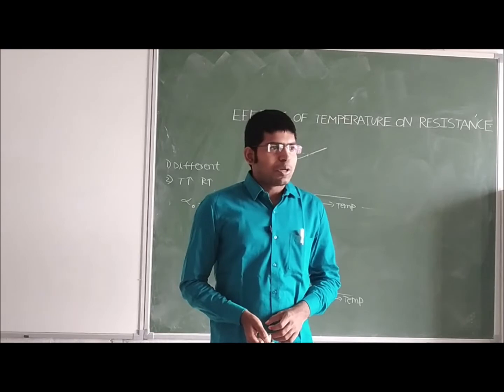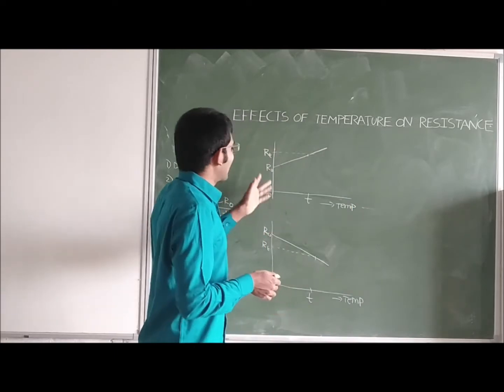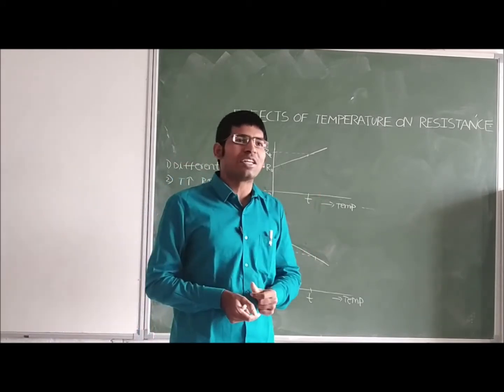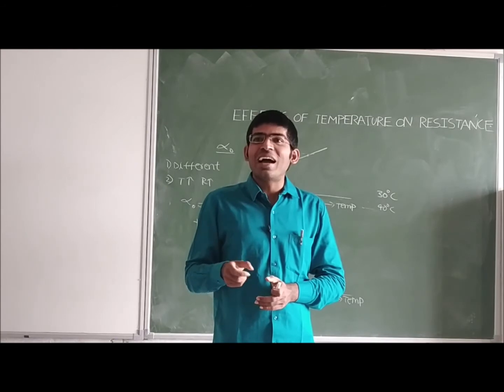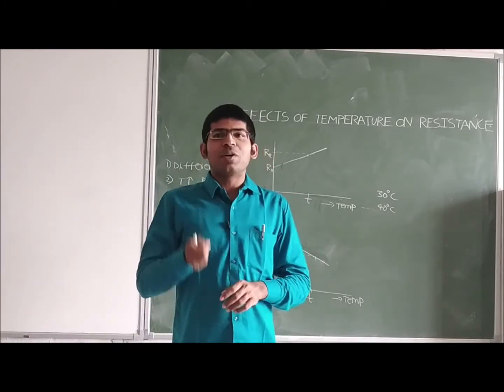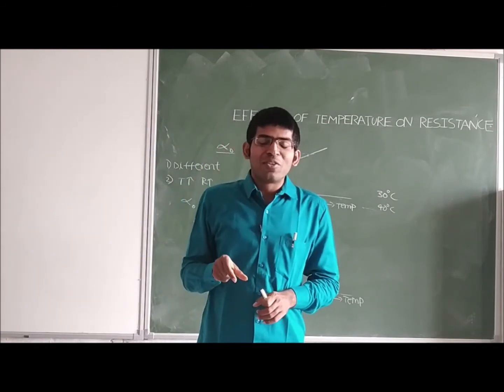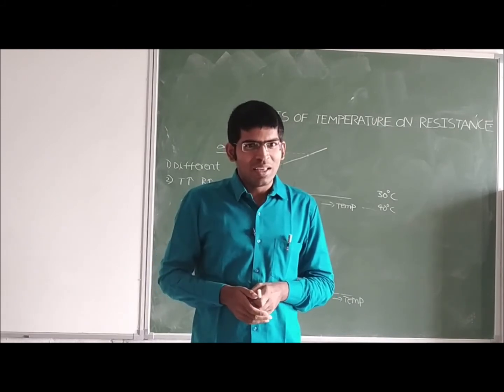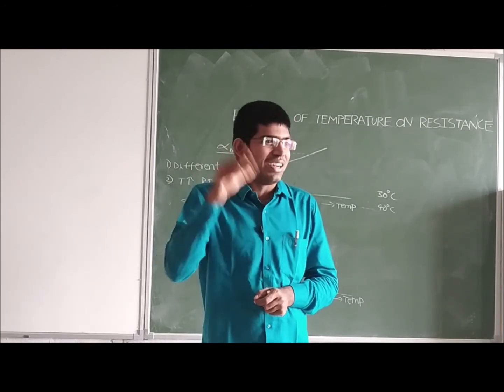16-Effect of temperature on resistance